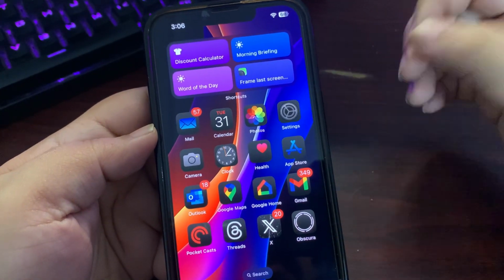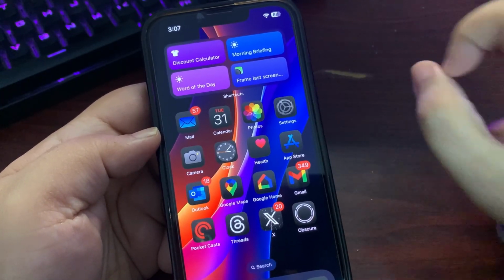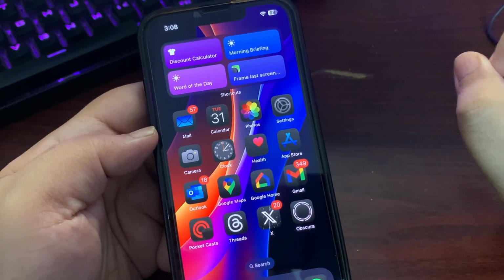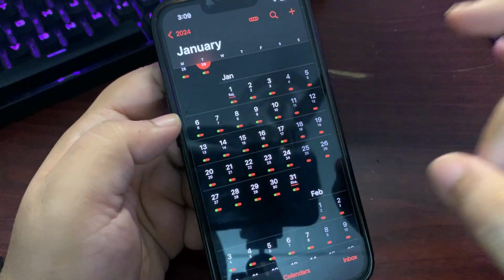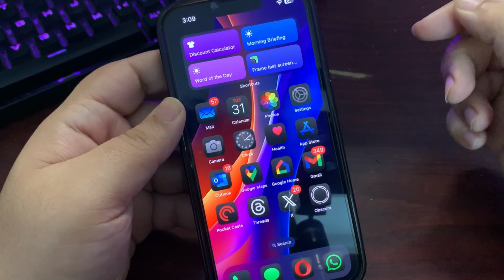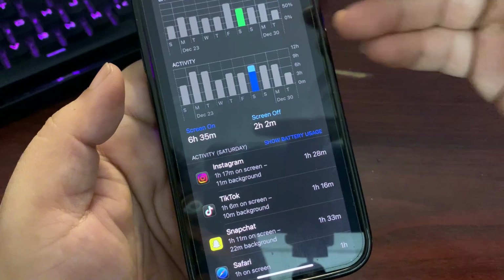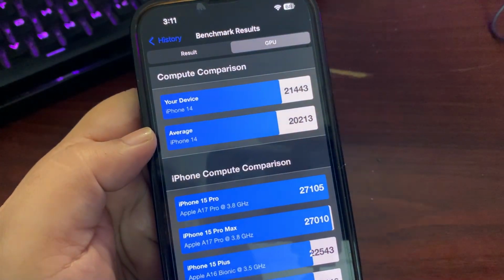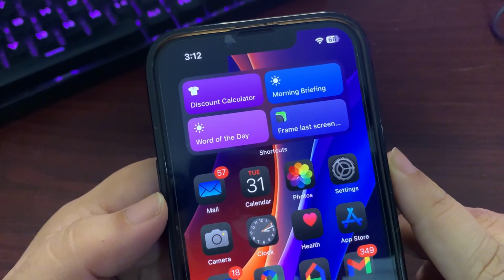iOS 18.3 Beta 2 Release & Upcoming Features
In this video, I talked about the iOS 18.3 Beta 2 Release Date and More
I also shared that what we can expect from the iOS 18.3 Beta 2 Features and More